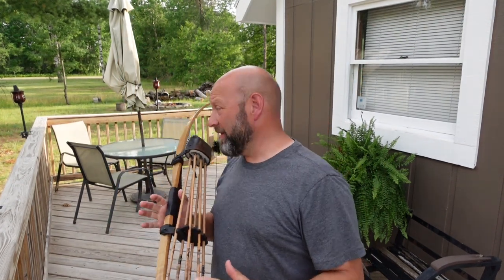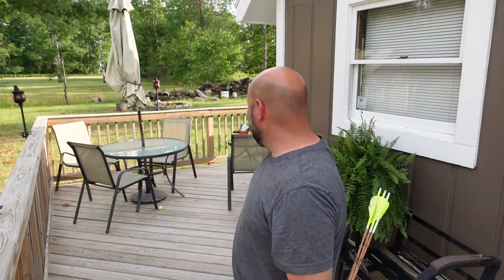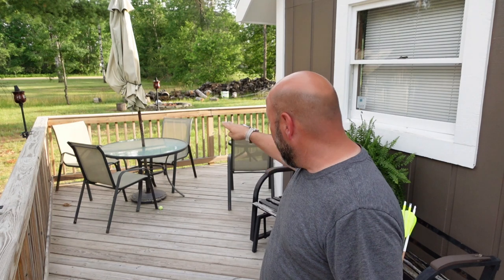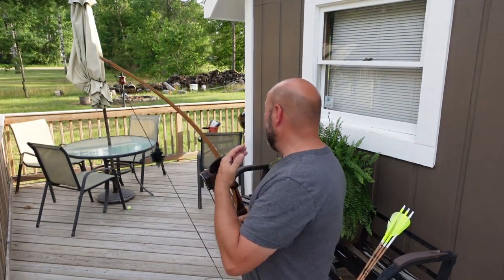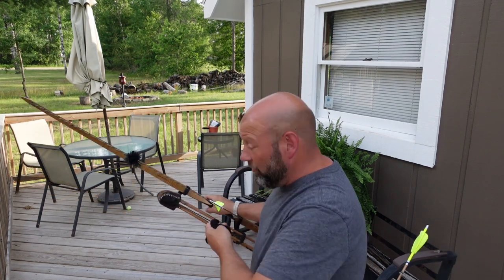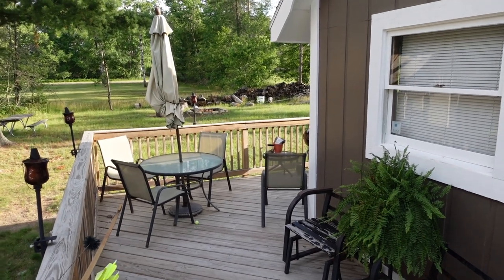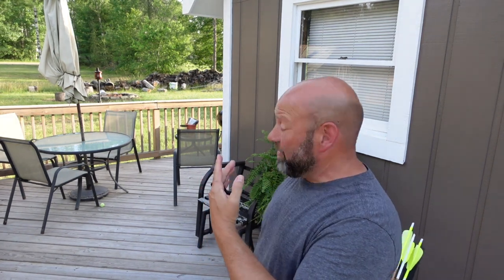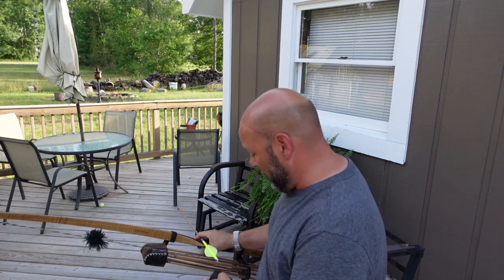Why Practice At Longer Distances With Your Trad Bow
Why Practice At Longer Distances With Your Traditional Bow
Shooting a Longbow or Recurve requires great mental discipline.
Will practicing longer distances help with make you a better hunter?
hunting product of the week

camera gear I used to film this.
Sony zv1
Rhode Mic
Light Stand Tripod
Mini Ball Head